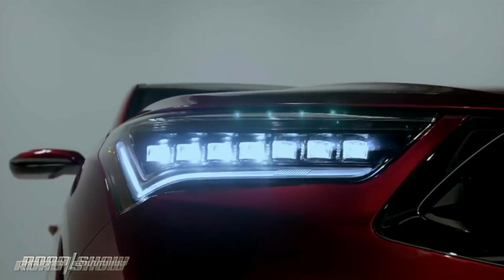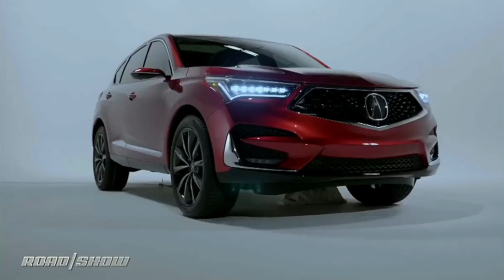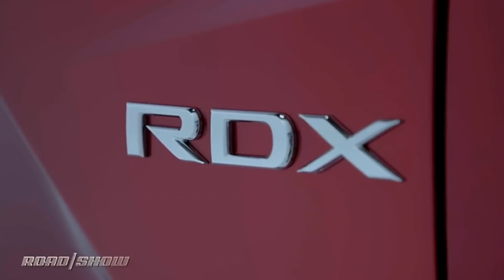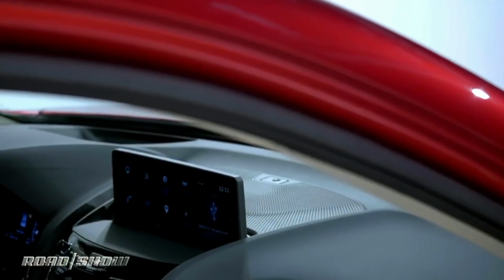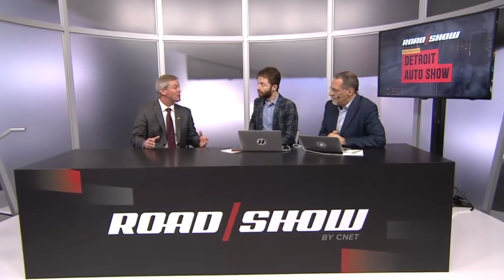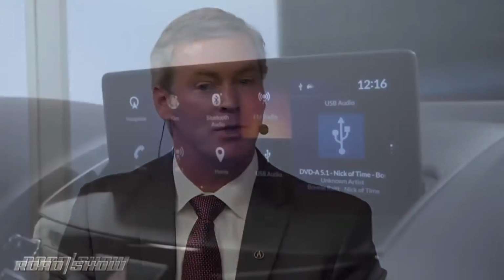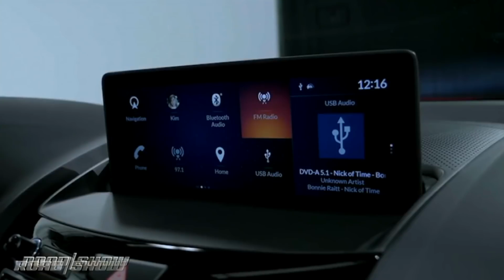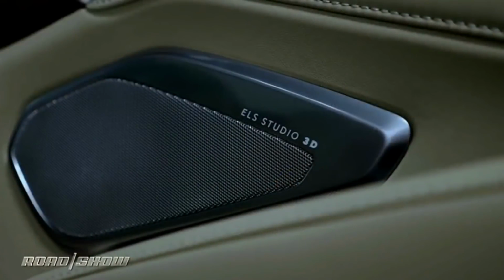2019 Acura RDX: Learn all about it from chief engineer Stephen Frey | NAIAS 2018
We sit in with engineering leader Stephen Frey on this super important SUV

Acura RDX's chief engineer breaks down what's new and hot for us